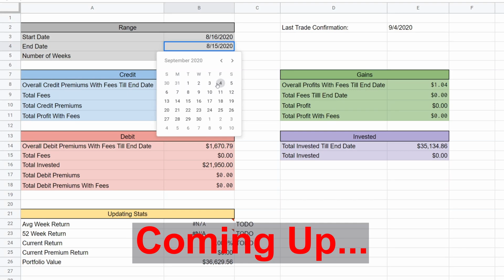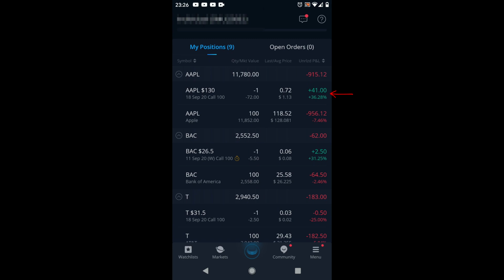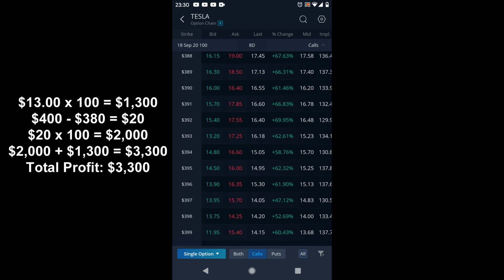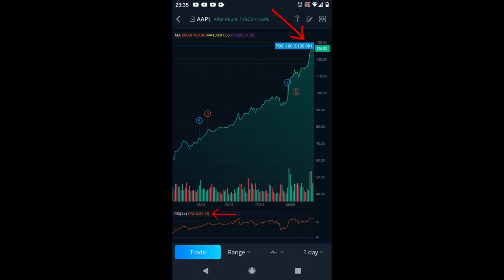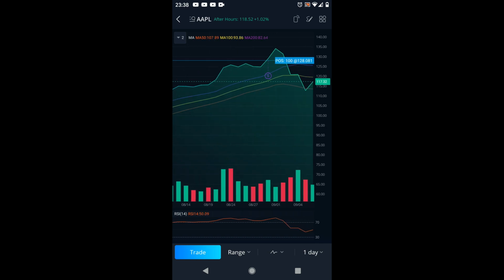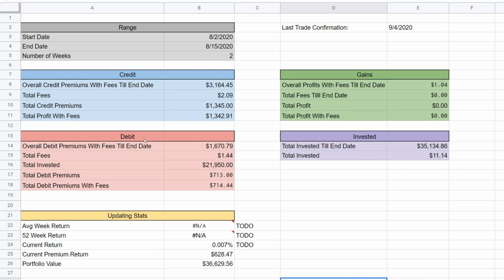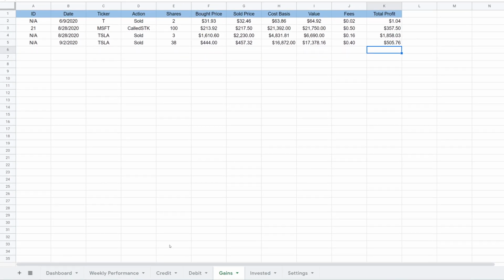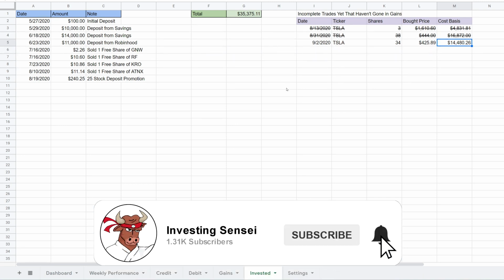Using the RSI And Keltner Indicators For Better Profits | Webull Option Adventures EP.5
Let's learn to use the RSI and Keltner indicators so that we can better predict what a stock will do
so that we can sell better cash secured puts and covered calls :)

Get A FREE STOCK ON WEBULL when you deposit $100 (Valued up to $1400) using the link:

What's up everybody, this is Investing Sensei here to bring you the 5th episode of the Webull Options Adventures.
We will be doing the wheel strategy selling options on the Webull brokerage.

I plan to selling options every week and see what our returns are to see if we can beat the M1 dividend portfolio.
The plan is to make weekly update on the Webull portfolio possibly mid week.

We have been selling a lot of covered calls using Apple (AAPL) and we have been making some decent easy money :)

This update turned out to be pretty long so here are the topics that we go over in the video with timestamps.

**TIMESTAMPS**

Current Positions - 2:48

RSI & KC Indicators - 8:56

Webull or Robinhood? - 17:02

Opening Free Stock - 18:54

Showing Spreadsheet Updates | Total Profit - 20:12